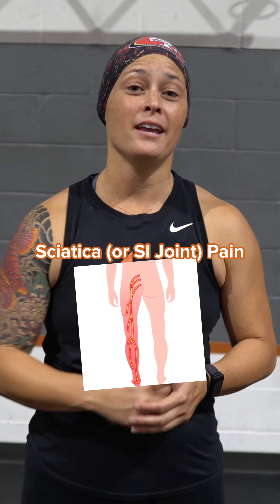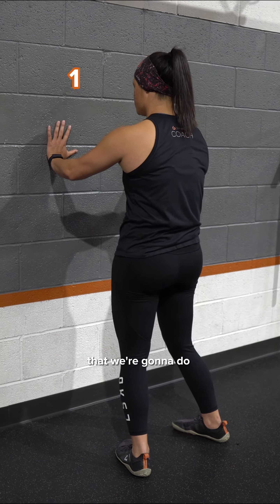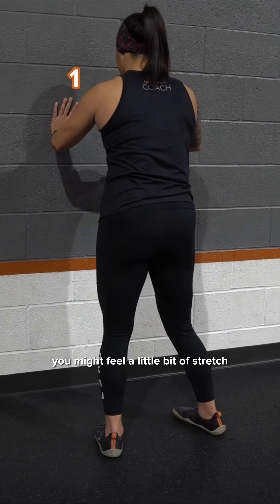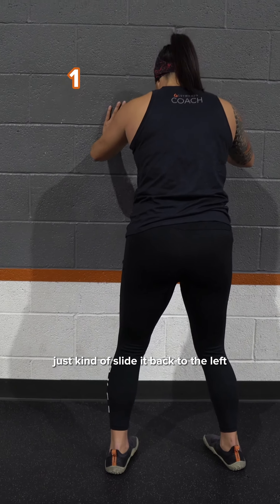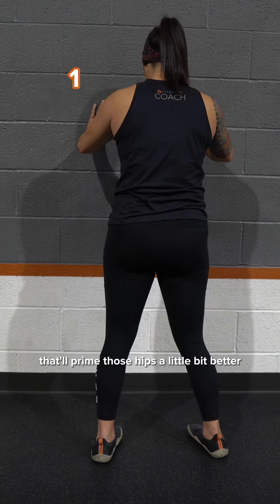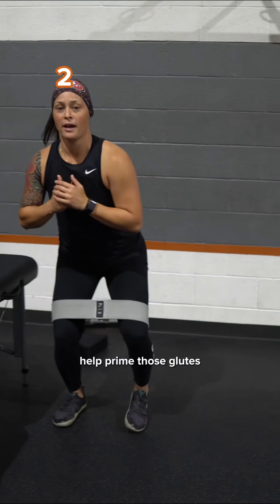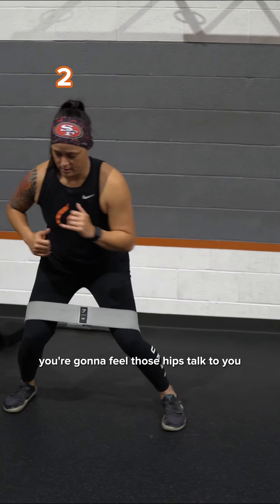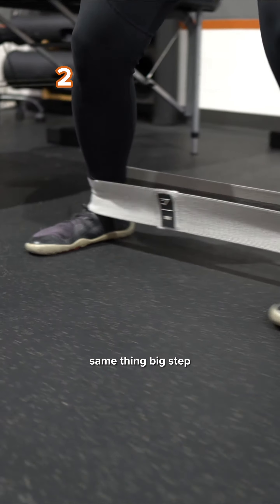Sciatica Pain Relief!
There are several ways to address sciatica or SI Joint pain! This is one we think you should give a try!

It's important to get help if you are in pain!

If you are a personal trainer, checkout our education courses @movmethod.